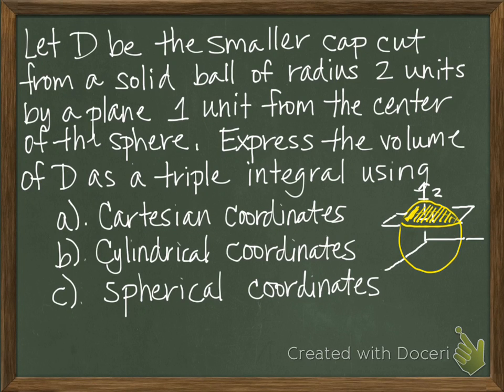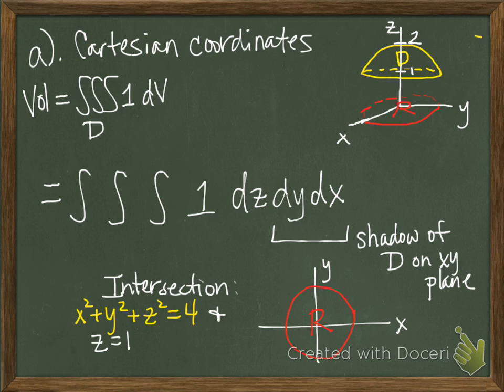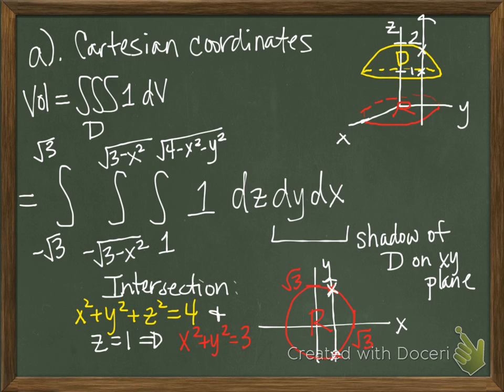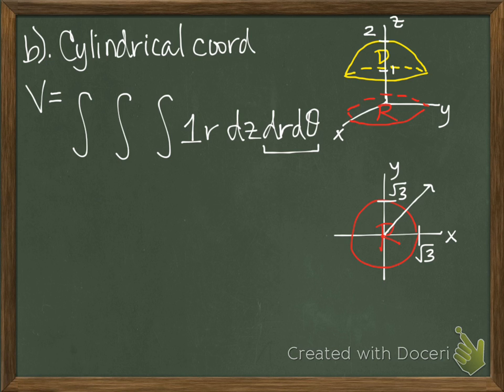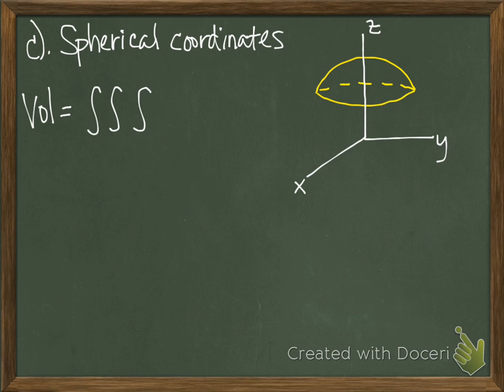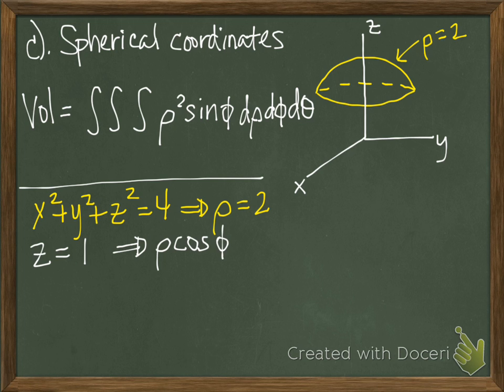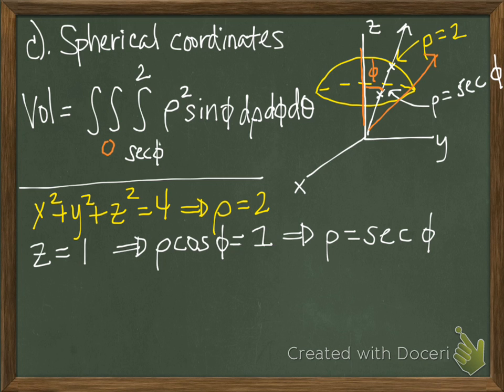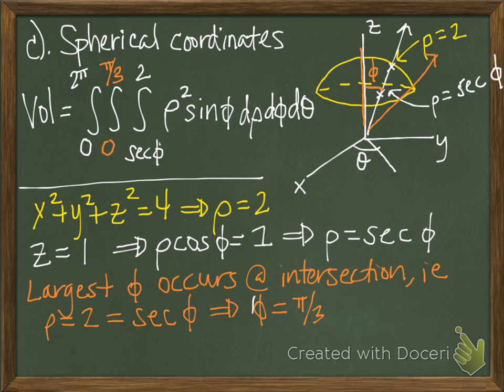Triple Integrals with Coordinate Changes